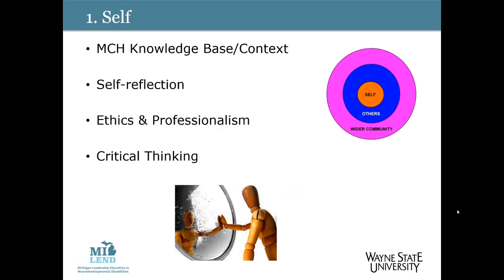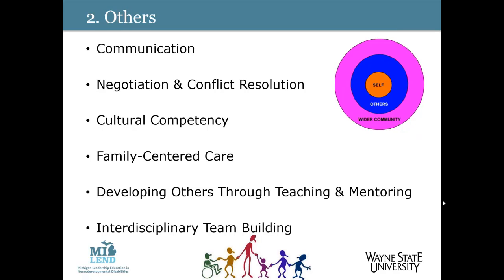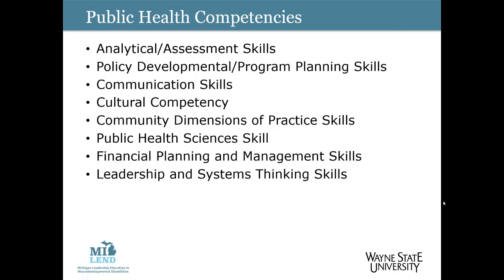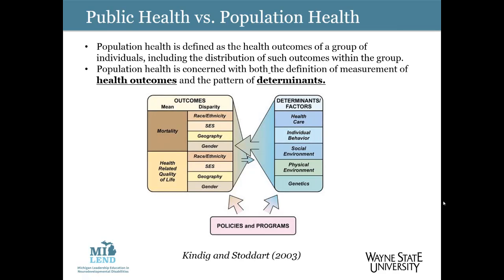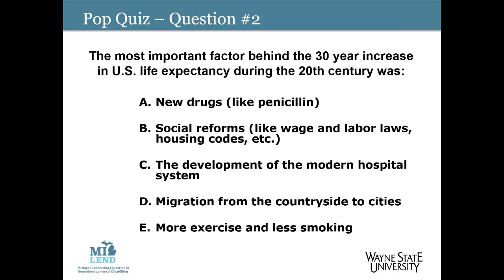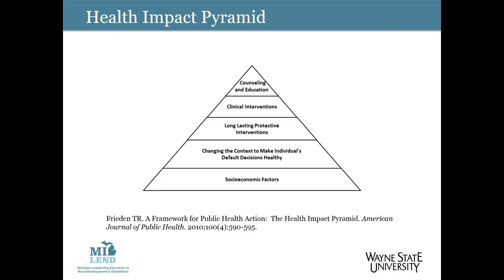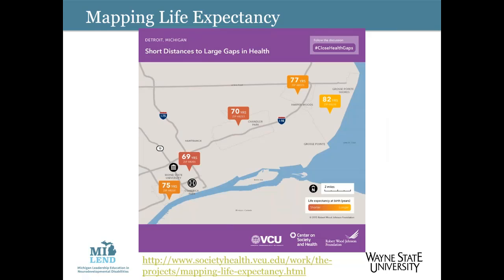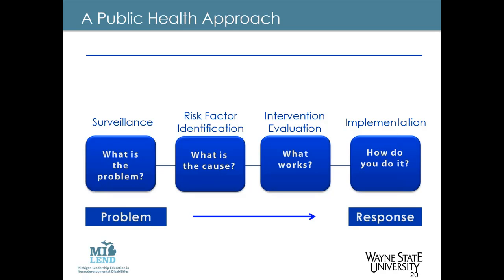MI-LEND Video Resource: Public Health (Week 12)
In this presentation, Sharon Milberger, Sc.D., MI-LEND and MI-DDI Director, and Jennifer Teller, Ph.D., Program Manager in the College of Education, Health, and Human Services at the University of Michigan - Dearborn, discuss factors that influence public health outcomes and how these relate to persons with neurodevelopmental disabilities and the future role of MI-LEND trainees in addressing these issues.